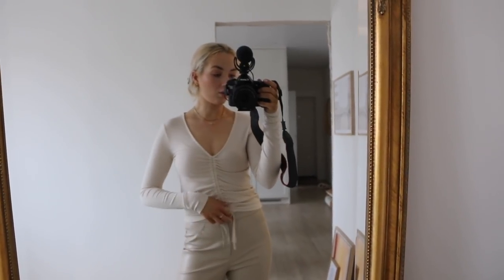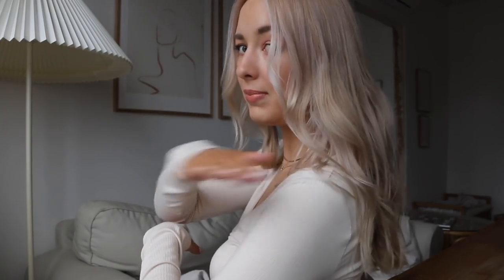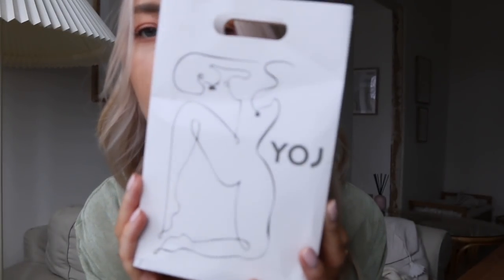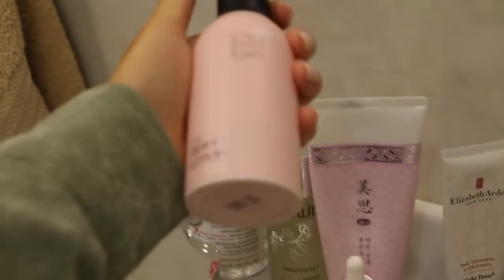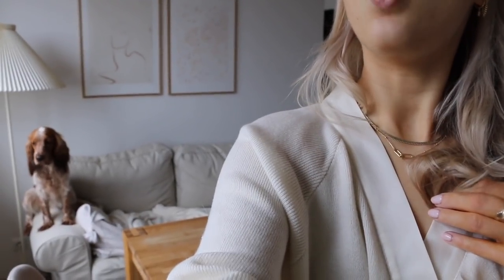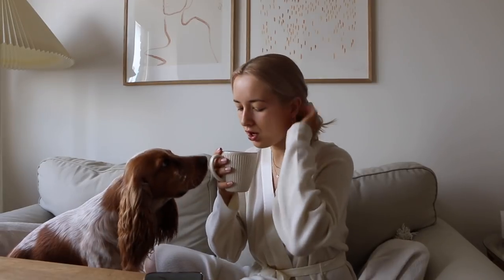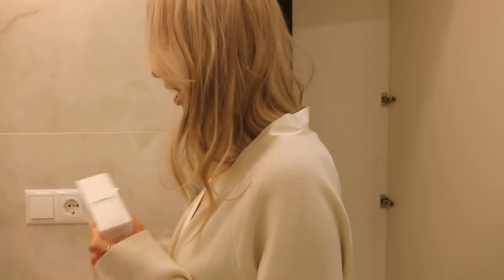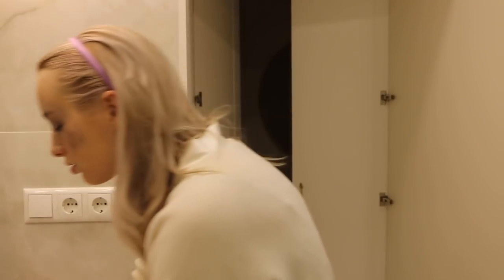VLOG: CUTTING & CHANGING MY HAIR COLOUR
Depop: @chanelette

Items mentioned:
La Tendresse robe
Cream leather trousers - Zara
Clarins foundation

Filming Equipment:
Canon 70D

Tera Kòrá & Youp - Walls (Feat. Thierry Ganz)